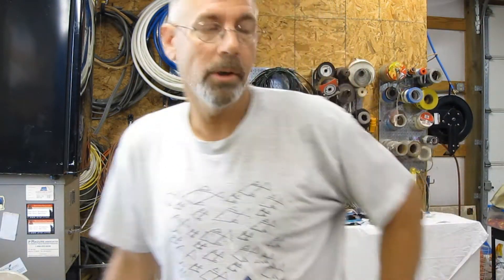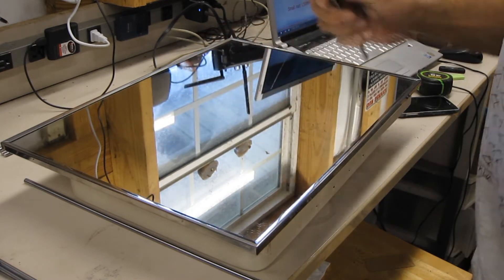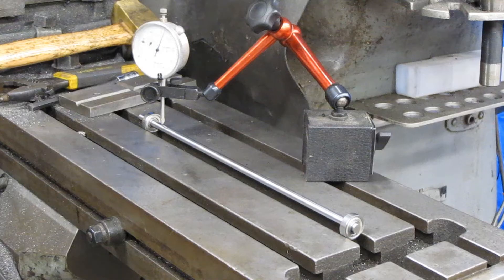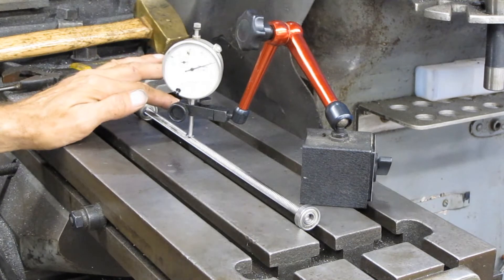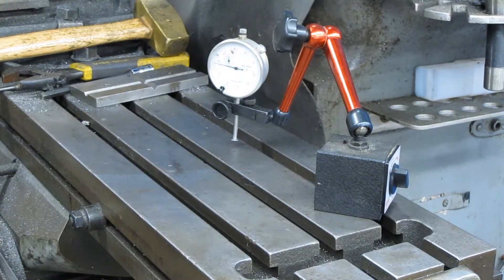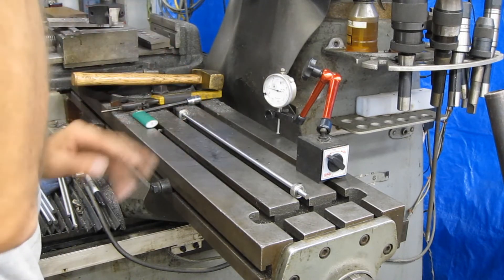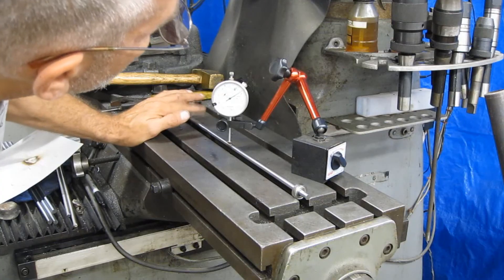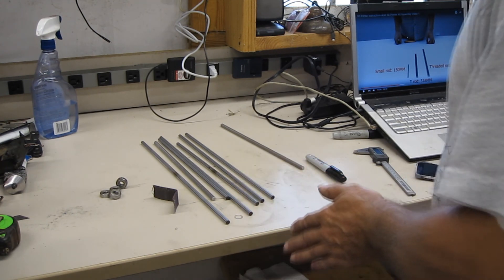3D Printer Anet A6, straightening out bent linear rods.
3D Printer Anet A6, straightening out bent linear rods. Checking out the linear rods for the Anet A6 3D printer. One Rod had a marginally acceptable bend in it. I'll show you how I straightened it out.